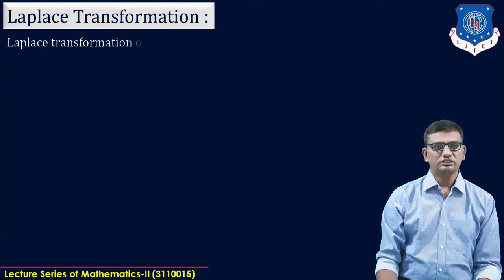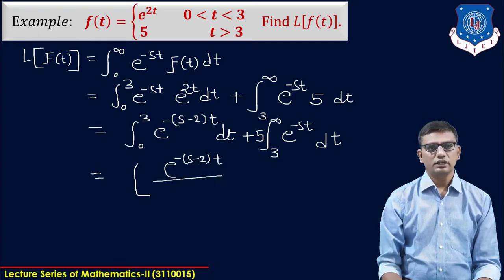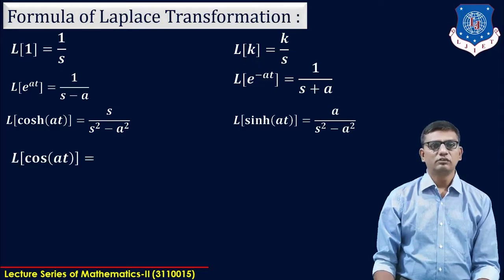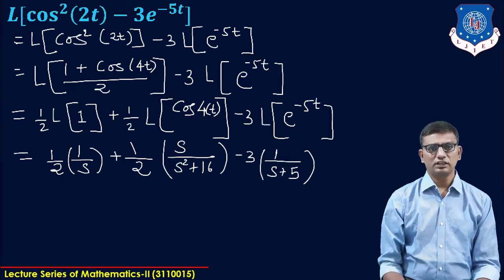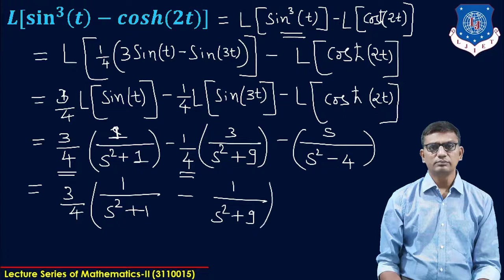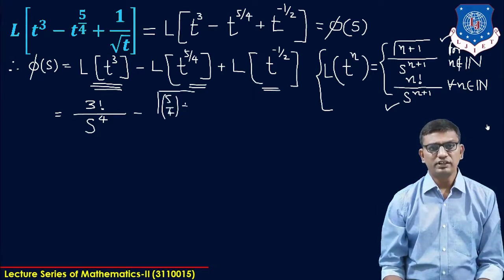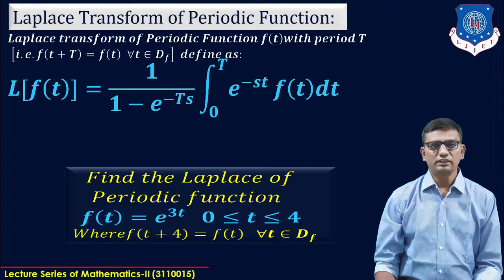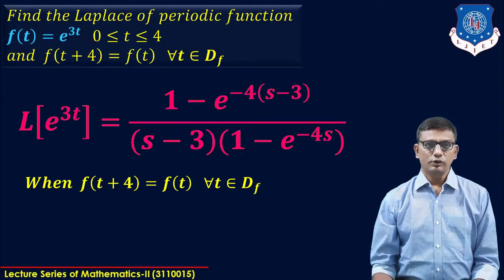Introduction to Laplace Transformation